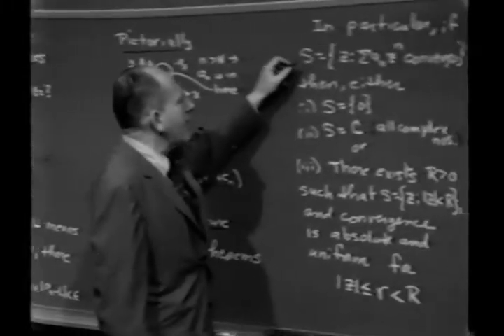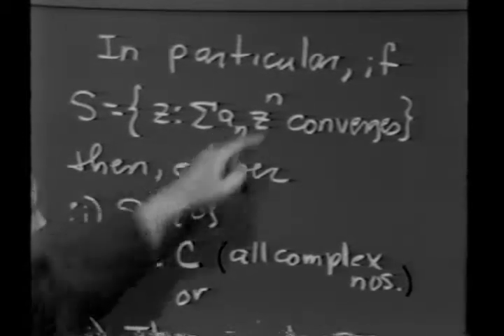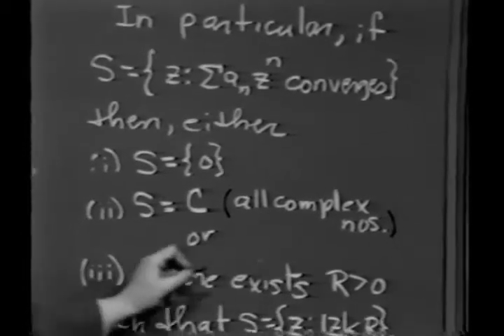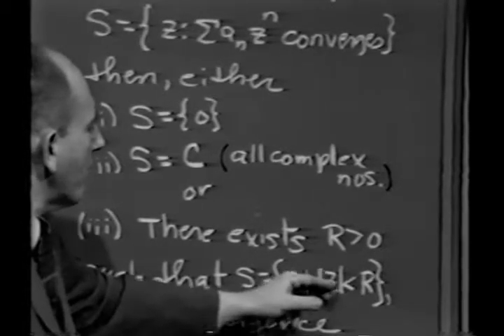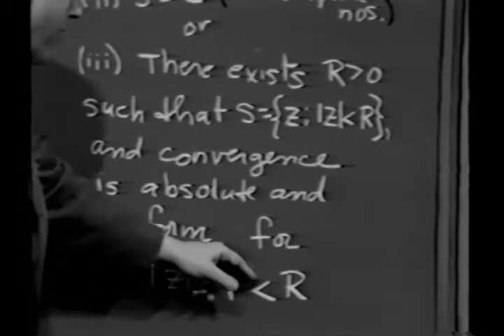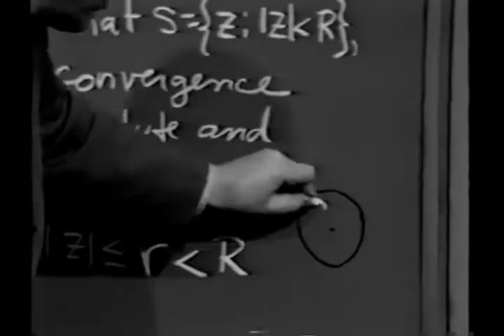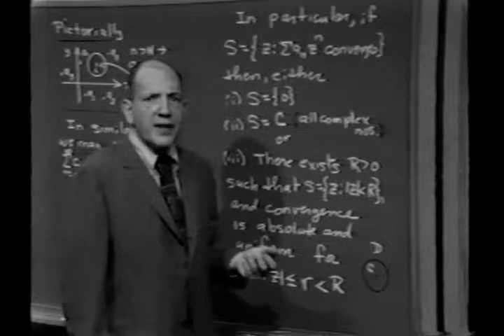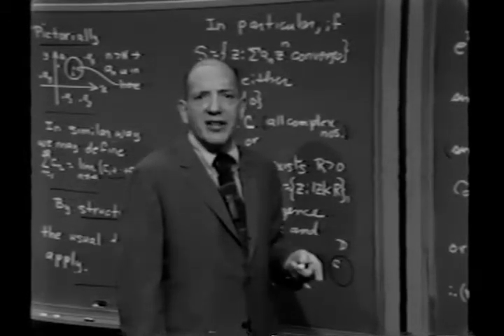Lec 4 Sequence and Series Conditions for convergence of Power series